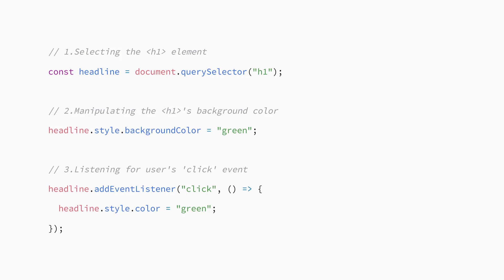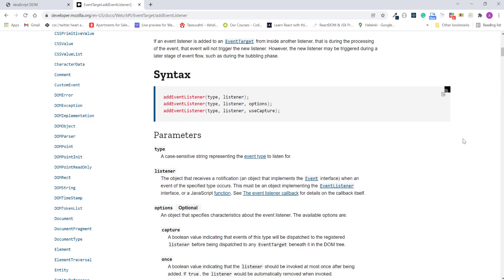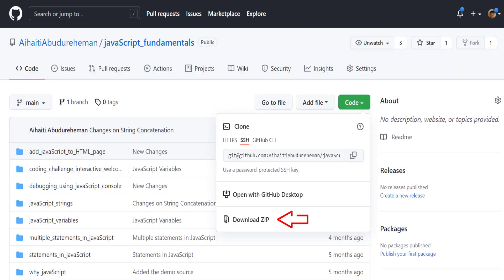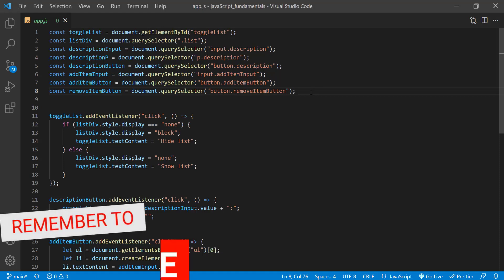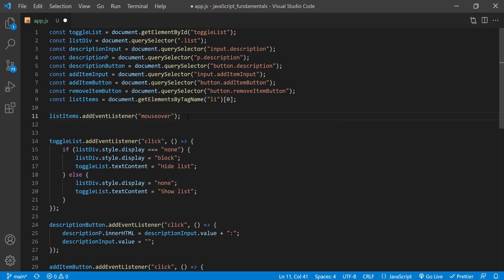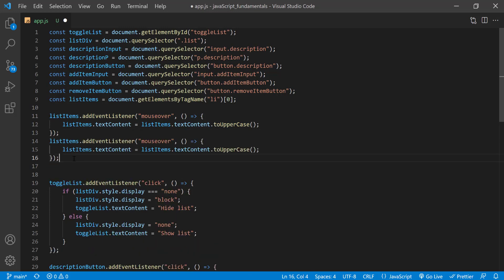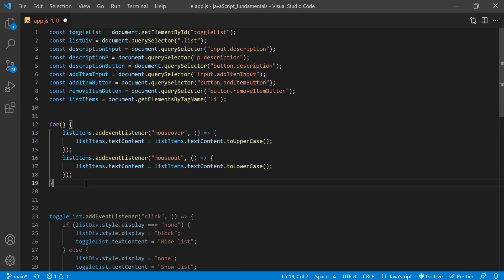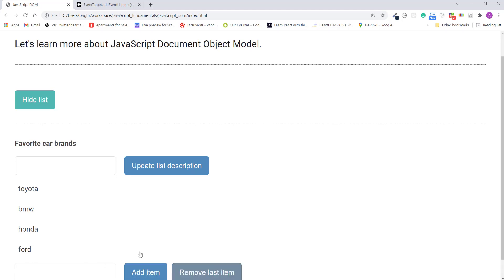✅ How To Add An Event Listener?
In this lecture, you will learn and practice how to add an event listener in JavaScript with an easy-to-follow, simple, practical, and real-world coding example!

👉 If you want to learn more about how to add an event listener from the official documentation, make sure to check out this link:

😊 Follow these steps to get the latest Starter Files for this lecture 😊:
👉 Go to the folder called: javaScript_dom
👉 Open the HTML file called: AddEvent.html (✌ Ignore the index.html file which I mentioned in the lecture. ✌)
👉 Open the JavaScript file called: addEvent.js. (✌ Ignore the app.js file which I mentioned in the lecture.). I already linked this JavaScript file to the HTML file mentioned above!
💪 Now you are good to go! Happy Learning! 😊